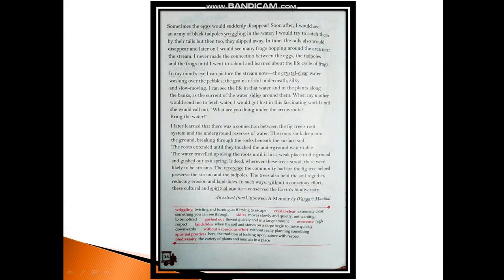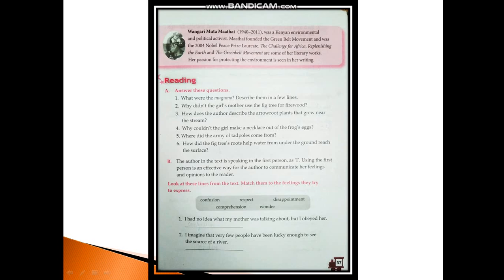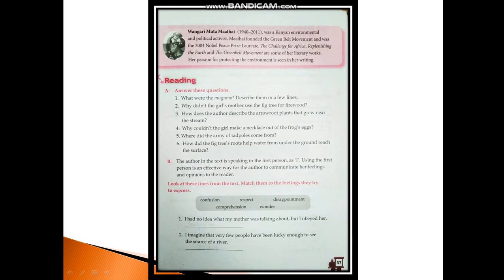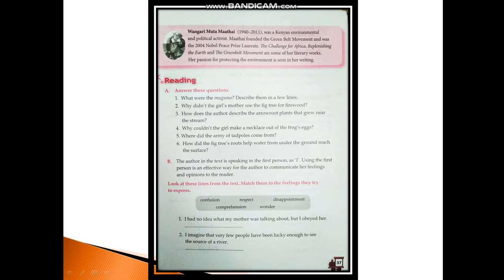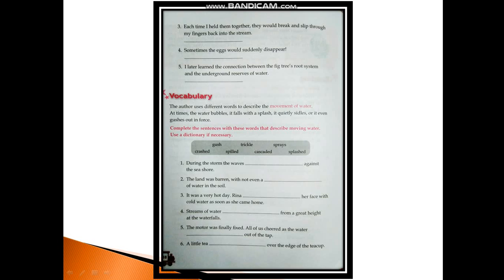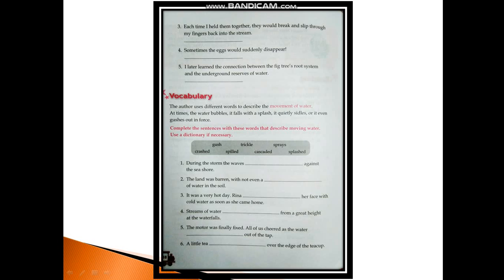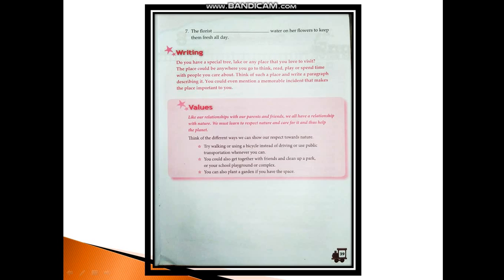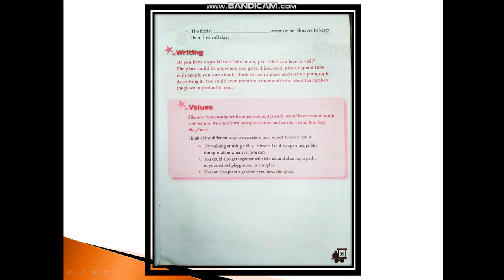CLASS-8 ENGLISH (UNDER THE FIG TREE: PART-3)